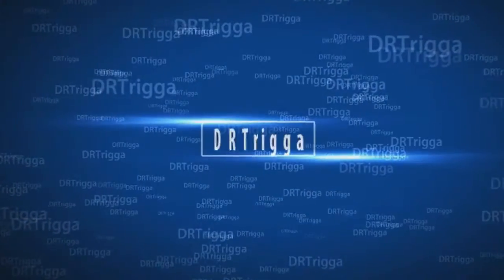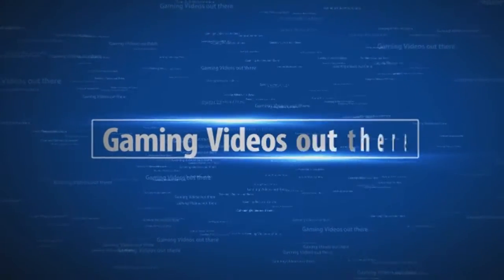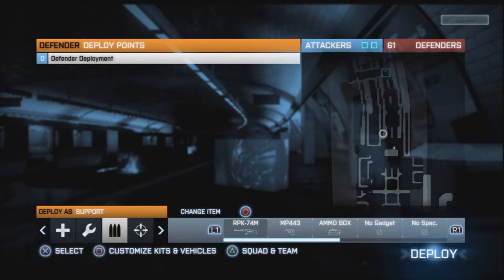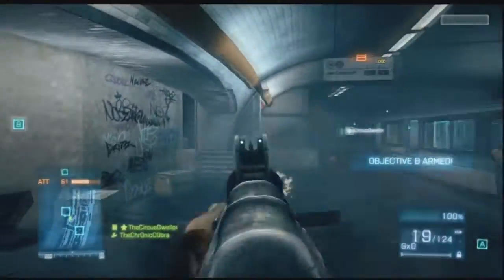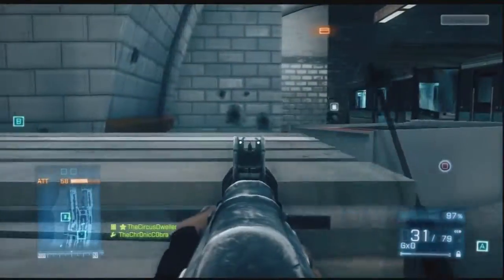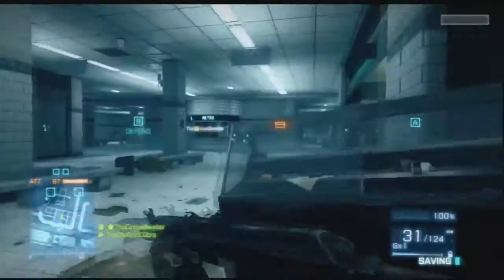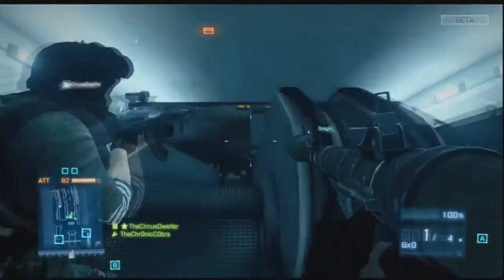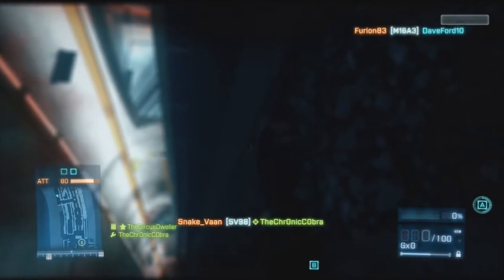BF3: My Thoughts